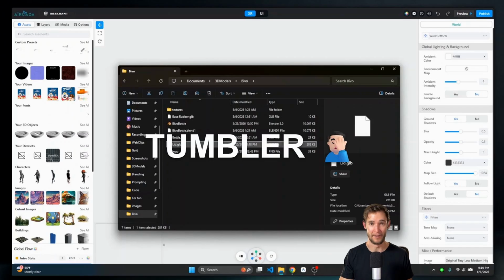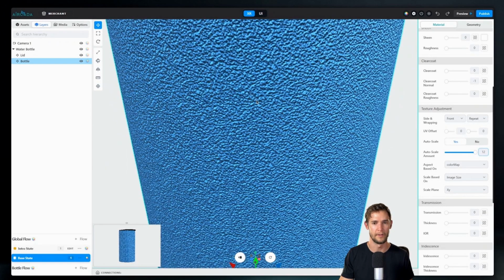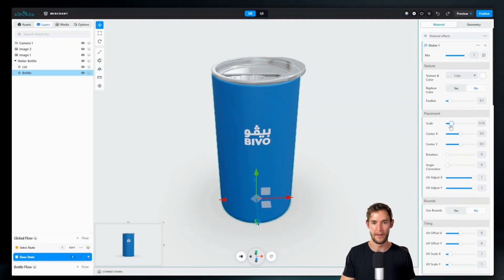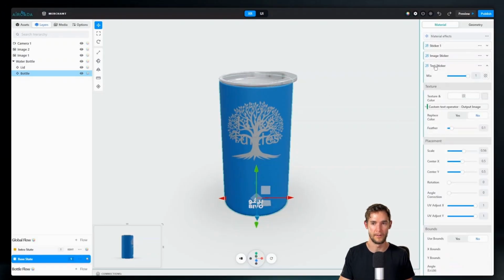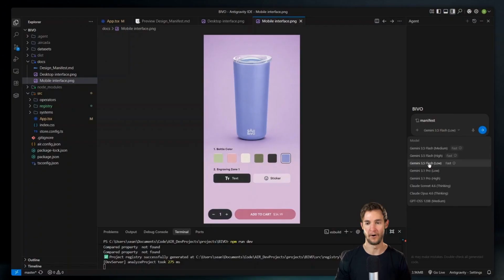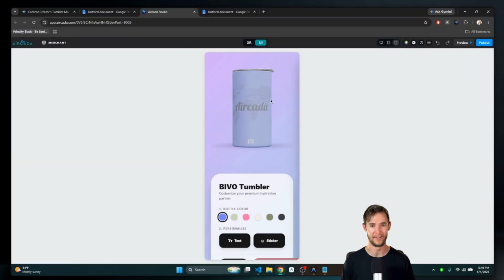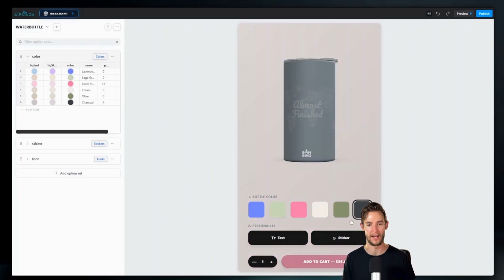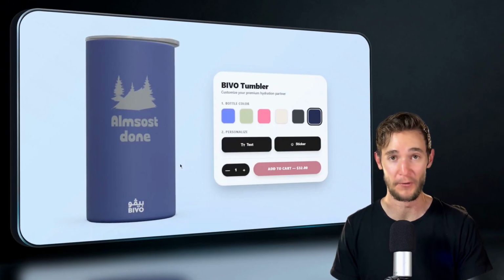Designing a Professional 3D Tumbler Customizer with Aircada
Follow along as I build a complete 3D tumbler customizer for orderbivo.com (their tumblers are 11/10 quality) using the Aircada platform.

In this tutorial, we dive into the actual process of setting up a 3D product configurator for an e-commerce storefront. You can apply these exact same patterns to create your own tumbler, bottle, or product customizer for your store.